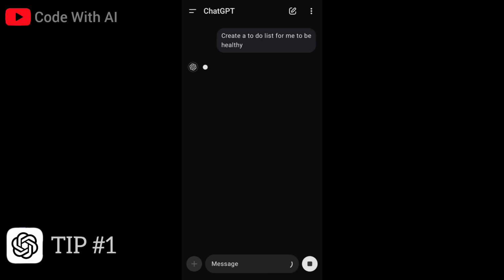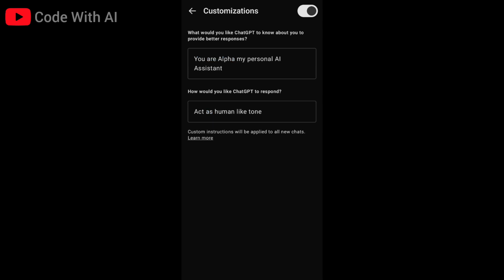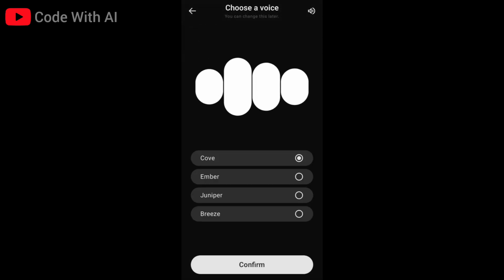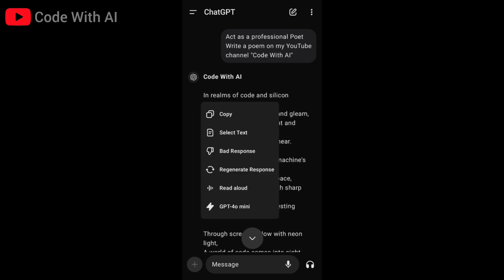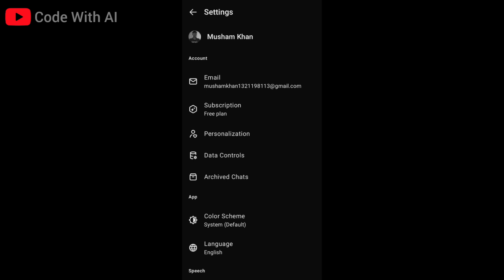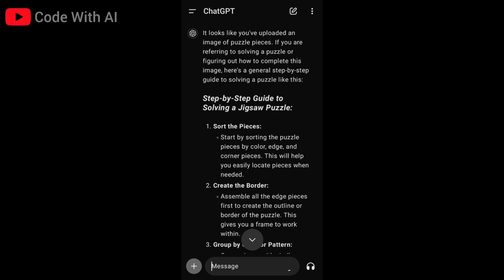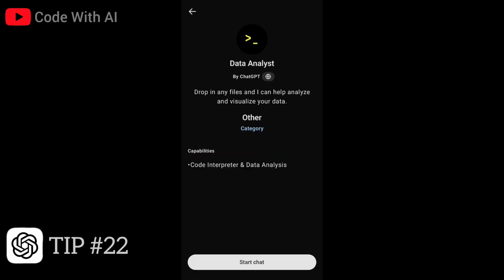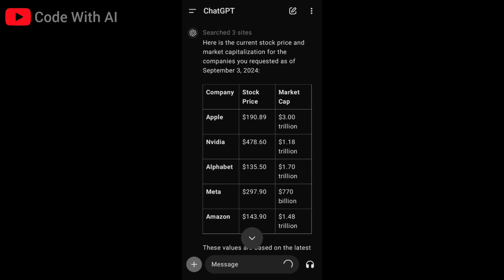25 ChatGPT Tips for Beginners in 2024! (Become a PRO!)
Master ChatGPT in 2024 with 25 pro tips! Learn to leverage web browsing, code interpreter, DALL-E 3 image generation, data analysis, and memories. Explore custom GPTs, ChatGPT Vision, and advanced voice mode. Perfect for beginners wanting to maximize AI productivity across writing, coding, and creative tasks. Boost your skills now!

Voiceover Credit: The "Cove" voice from OpenAI's TTS model (ChatGPT)